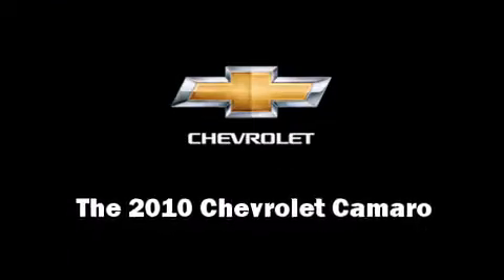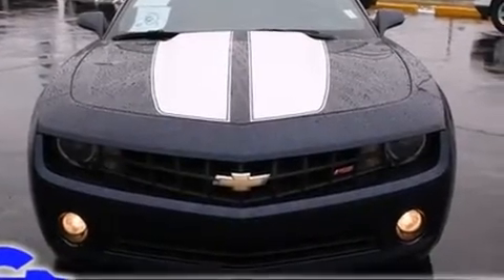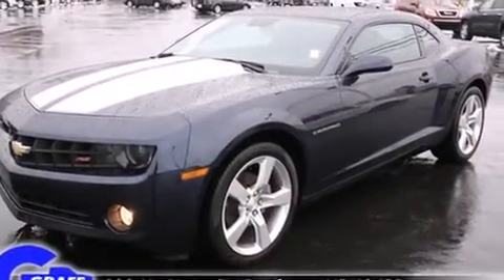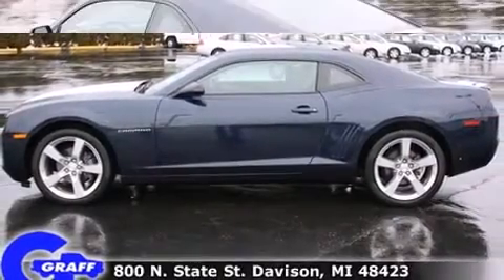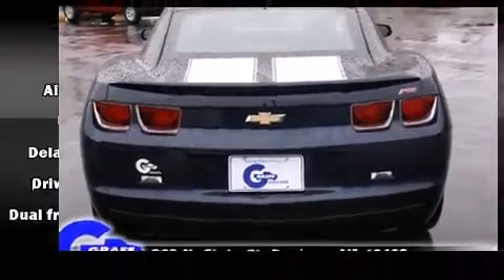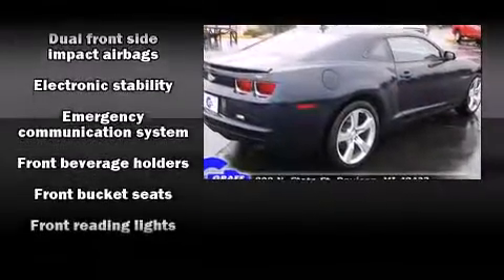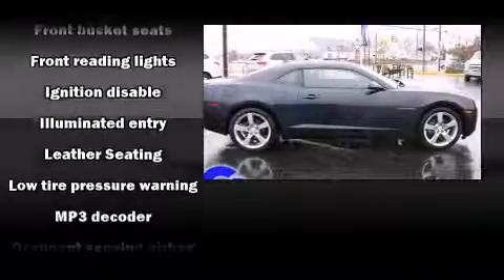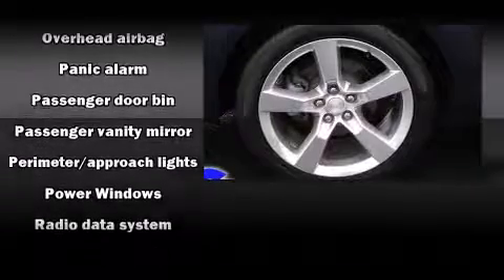2010 Chevrolet Camaro near Holly, Michigan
You're looking at our 2010 Camaro LT W/ RS with about 28K miles, powered by a 3. This 2010 Camaro is located near Holly, Michigan.  6L V-6 cyl engine.  Some of the key features include: am/fm radio, front bucket seats and remote keyless entry.  The imperial blue metallic exterior combined with the black leather interior makes for a great look.  Some of the additional features on this Coupe are the: speed control, leather seats, sunroof and 20' wheels.  Our certified vehicles such as this Camaro come with a five day/150 exchange policy.  This 2010 Camaro is a one owner Coupe as reported by an AutoCheck Report.  An AutoCheck Report is available upon request.
    Hank Graff Chevrolet Davison
    Address:
    800 N. State St.